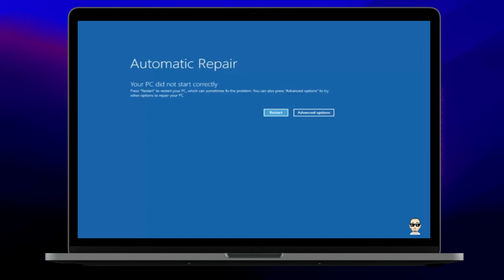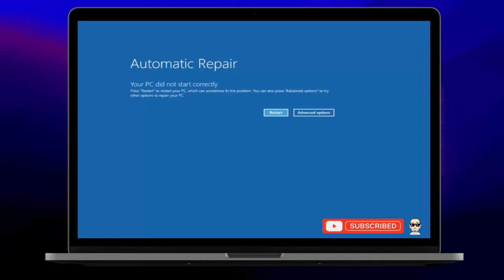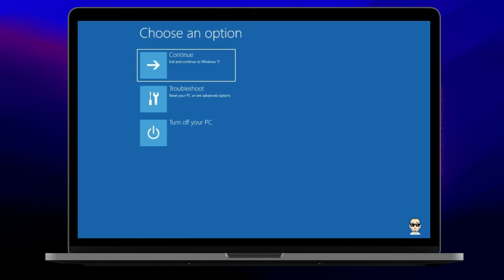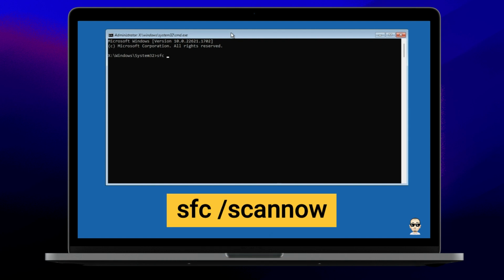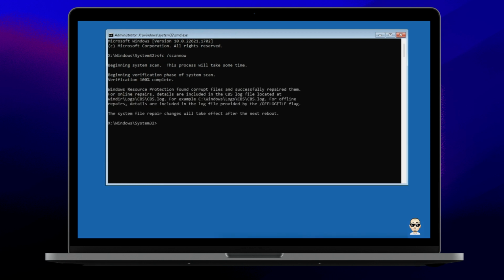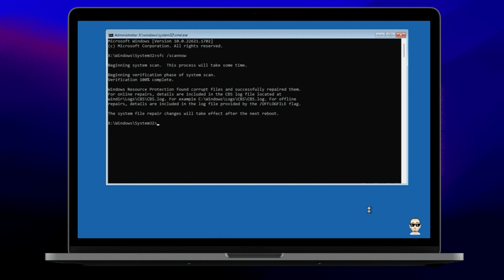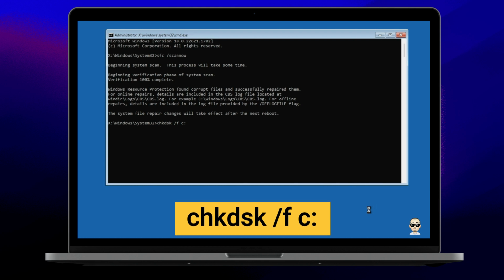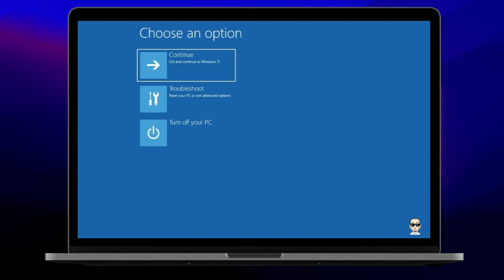Automatic Repair - Your PC did not start correctly [SOLVED]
Fix Automatic Repair Loop in Windows 10,11 Your PC did not start Correctly in 2023.

In today's this video, I will be explaining that how to fix automatic repair Loop in your Windows 10 or windows 11 PC.

So if you are getting a blue screen on your computer that says Automatic repair, Your PC did not start correctly, then try this easy fix!

Commands:
sfc /scannow
chkdsk /f c: